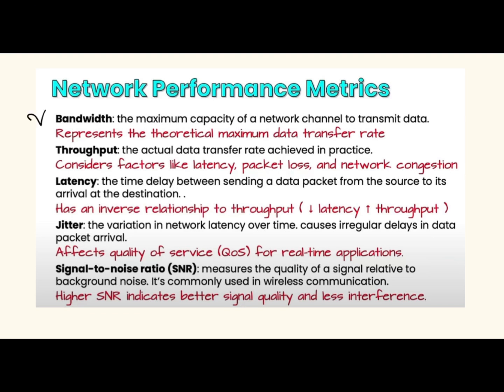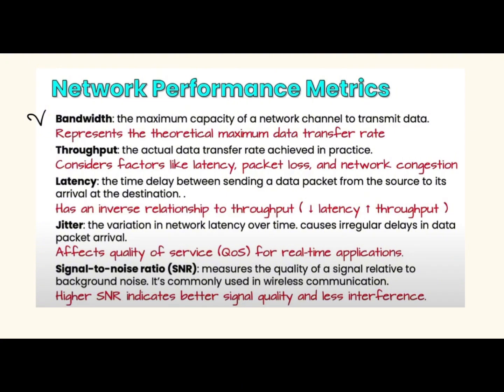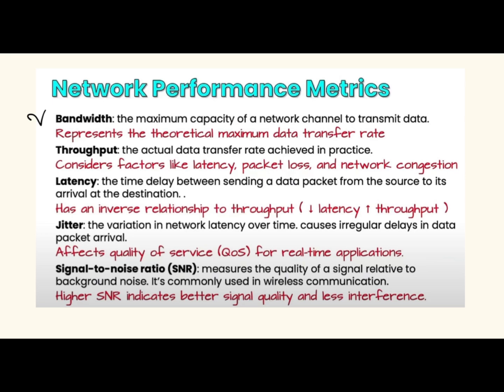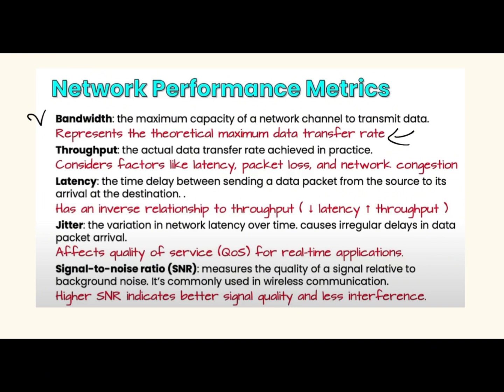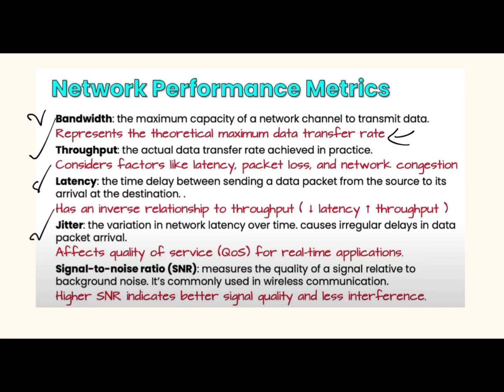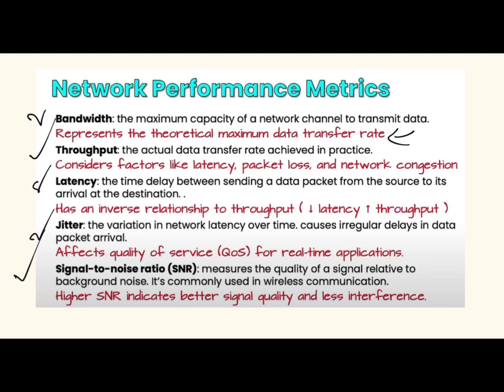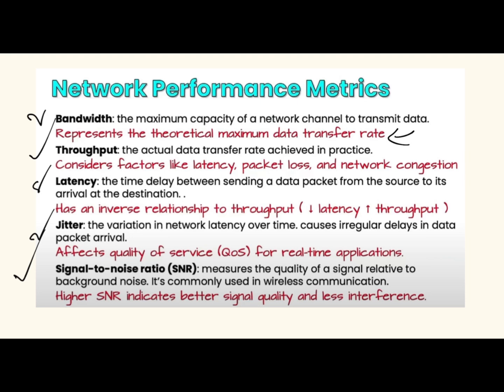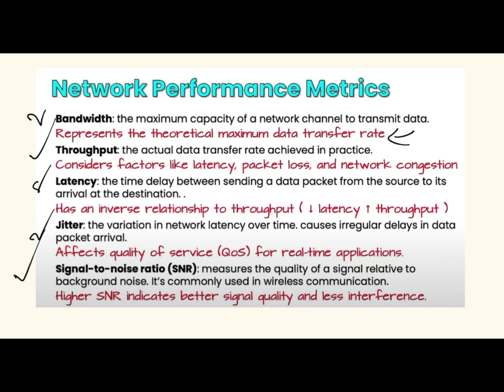Network Performance Metrics (Bandwidth, Throughput, Latency, Jitter and Single-to-noise ratio )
Network Performance Metrics (Bandwidth, Throughput, Latency, Jitter and Single-to-noise ratio )  for CISSP Exam